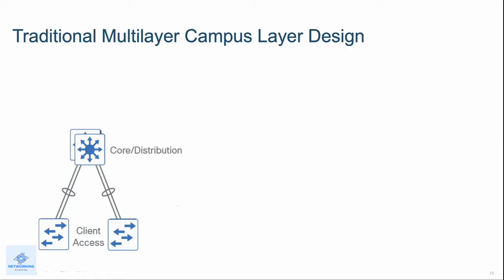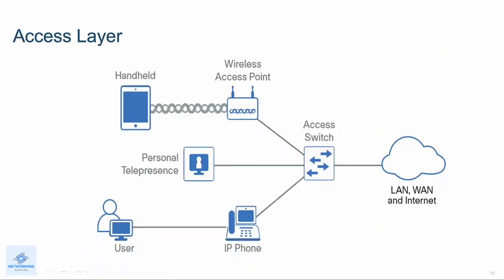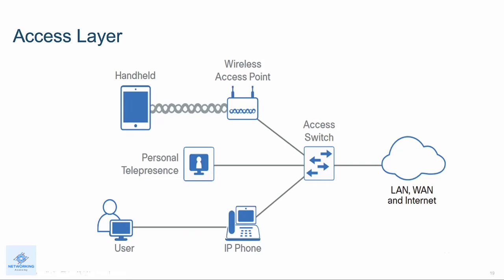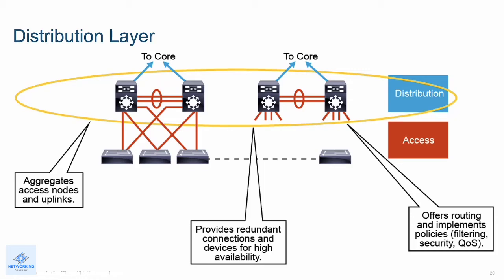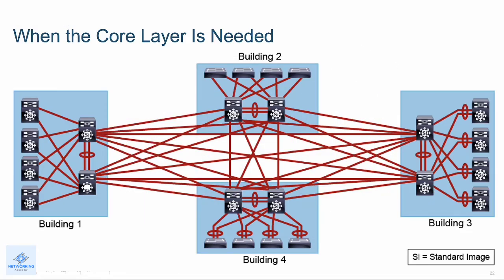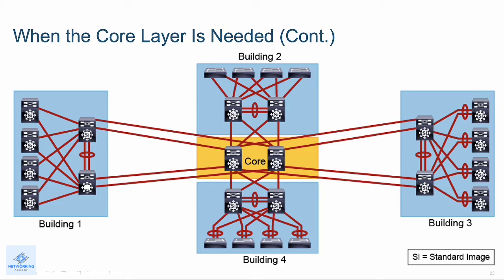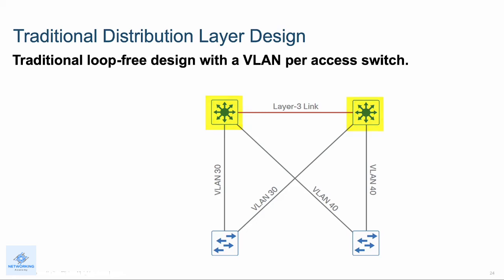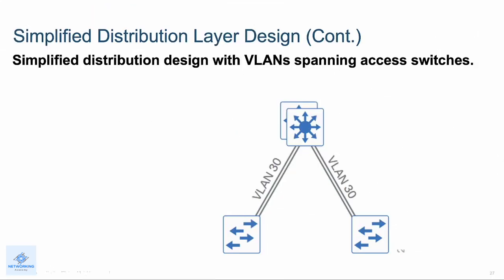Traditional Multilayer Campus Layer Design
Keep supporting. .